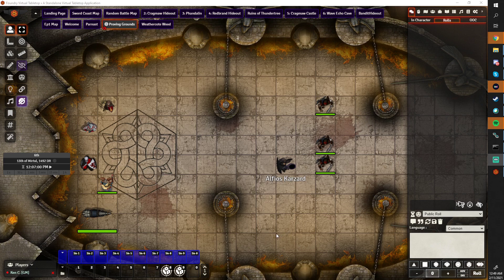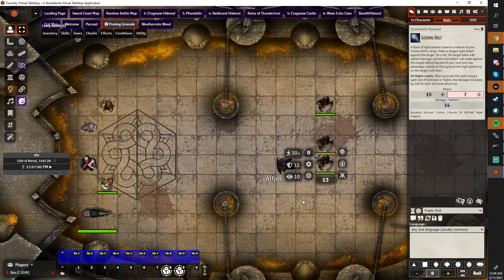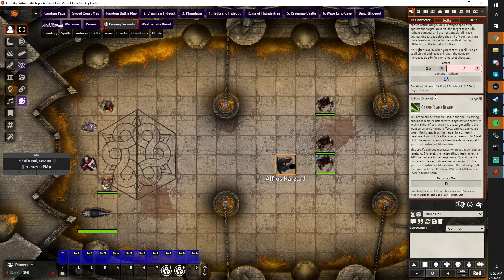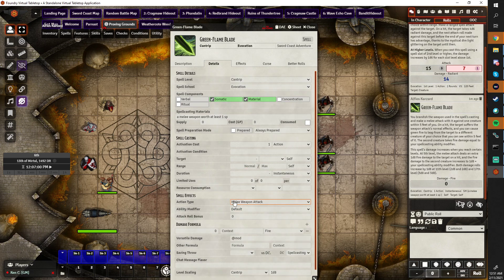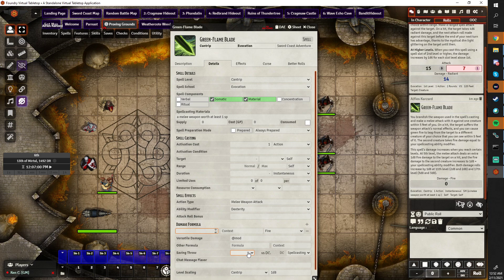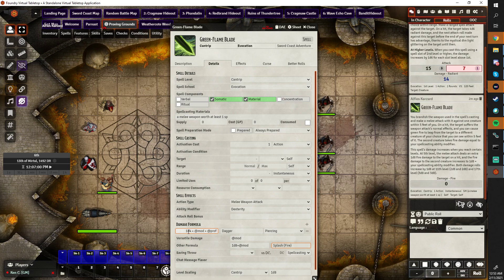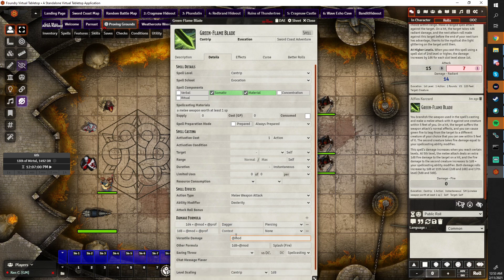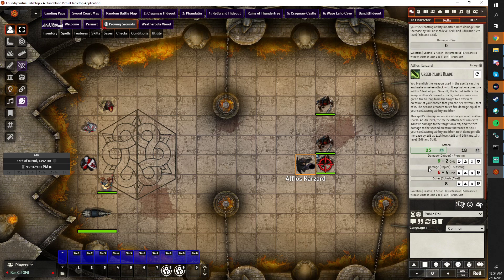Setting up D&D 5e's Green Flame Blade for Foundry VTT using Better 5e Rolls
This brief video walks you through how to set up a blade cantrip so that you get attack damage, and secondary damage all in one chat card, cutting down the complexity of implementing the spell in your D&D 5e game.